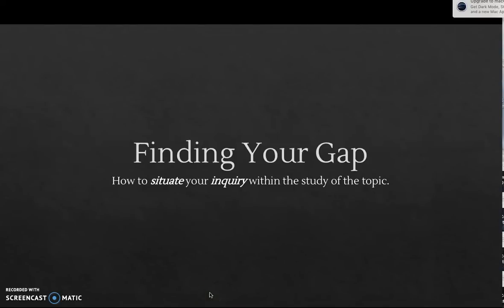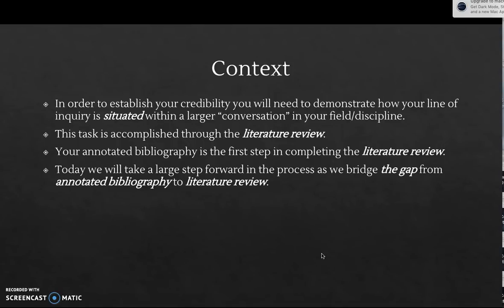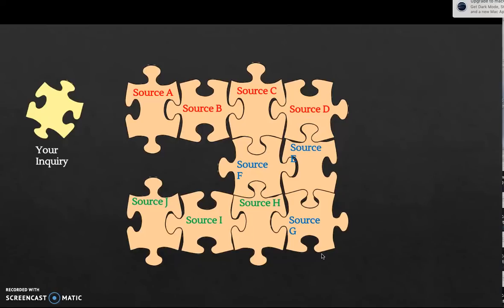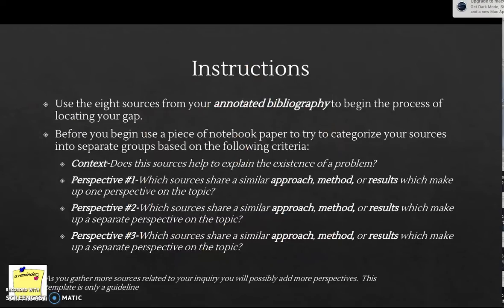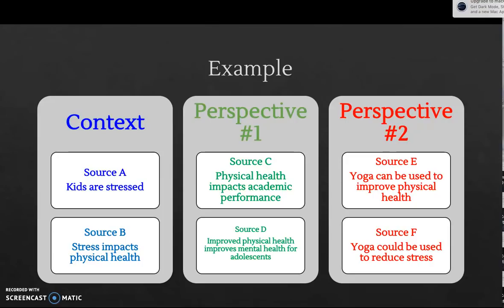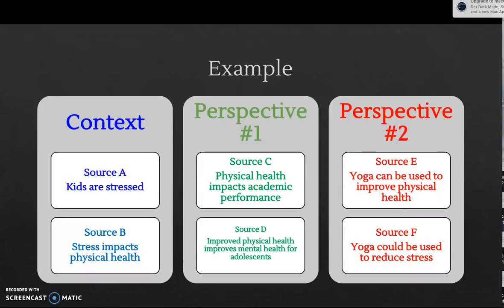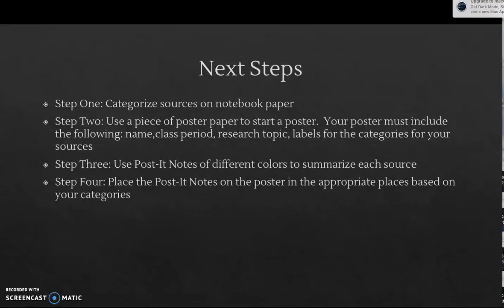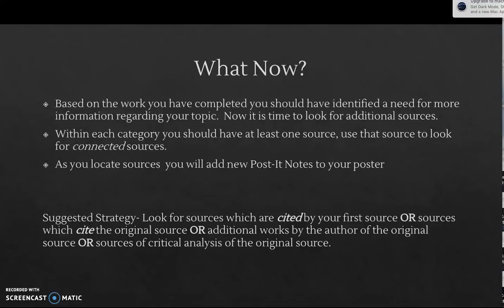Finding Your Gap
This video is designed to help AP Research students to identify the gap in the literature for their inquiry. By identifying the gap the students can establish the need for their own inquiry and communicate how they are active participants in their field of study.